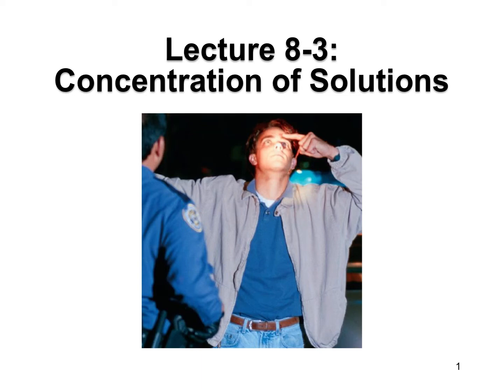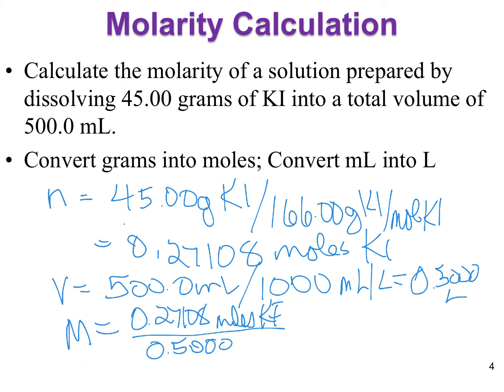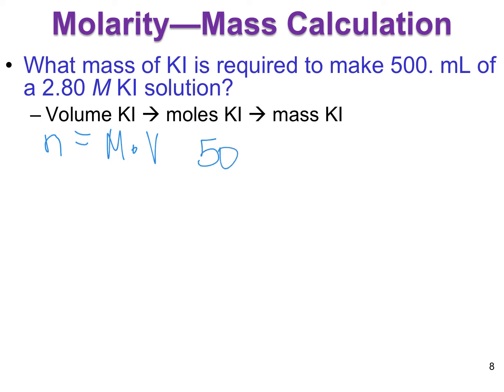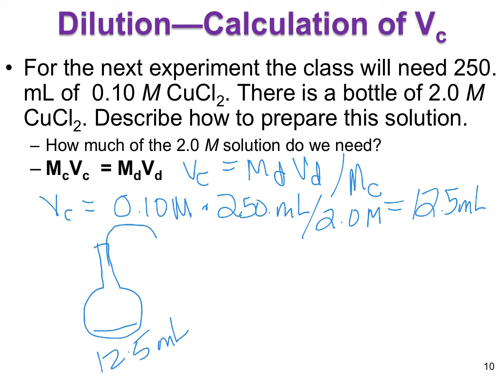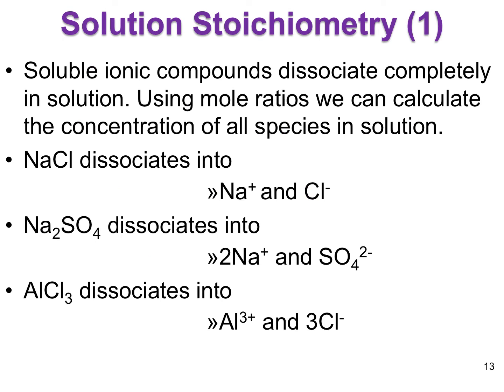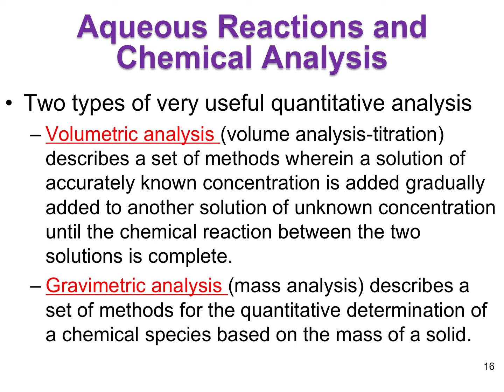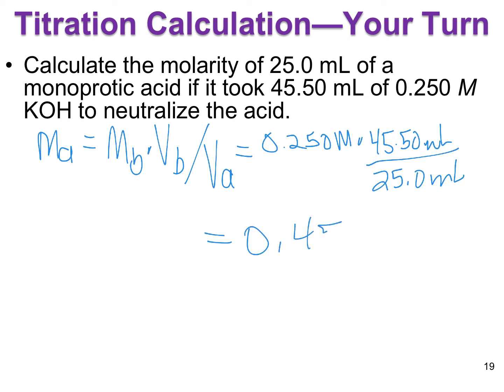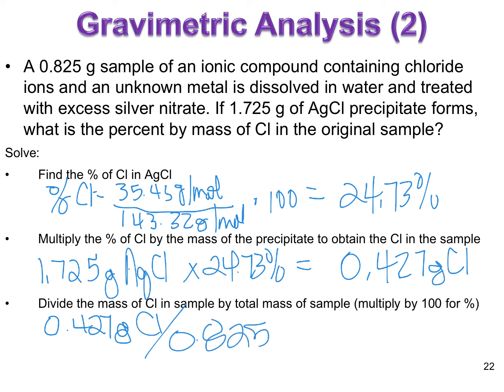Lecture 8-3 Concentration and Quantitative Analysis